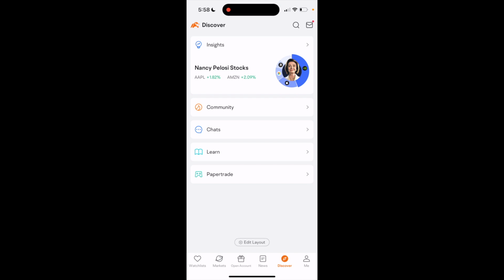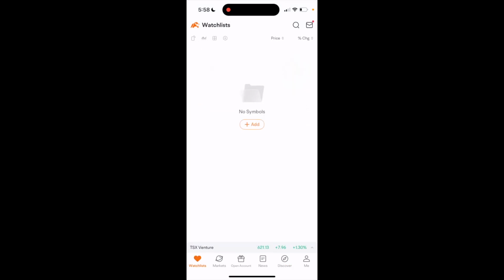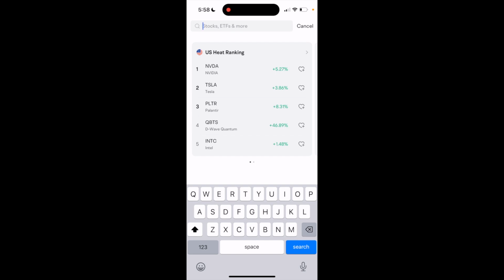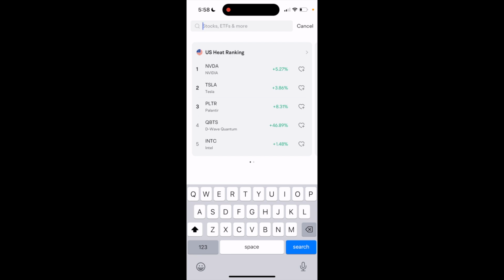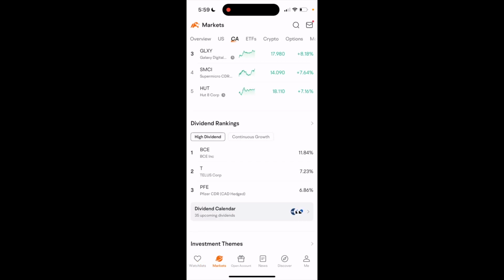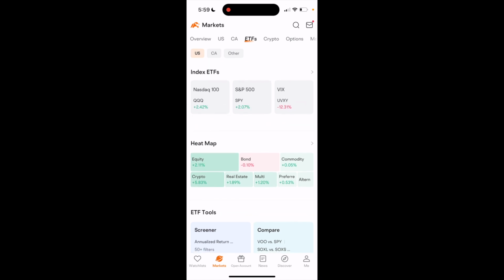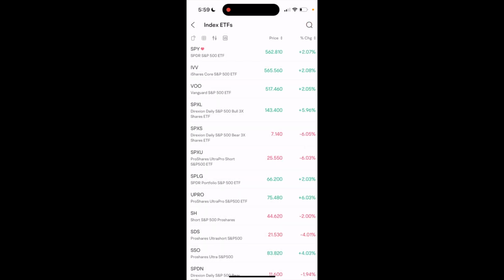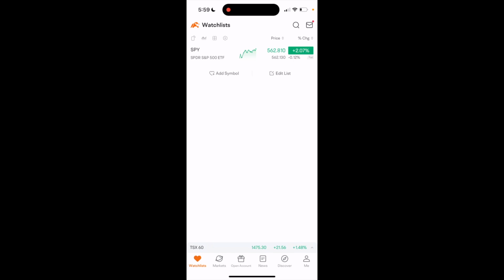How To Add A US ETF To Your Watchlist On Moomoo | Step By Step Guide - Moomoo Tutorial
Learn how to add a US ETF to your watchlist on Moomoo with this step-by-step guide. This tutorial walks you through finding and saving US ETFs for easy tracking within the Moomoo platform. Whether you're monitoring investments, analyzing market trends, or planning trades, this guide ensures you can efficiently manage your watchlist in Moomoo for a streamlined and effective trading experience.

How to add a US ETF to your watchlist on Moomoo step by step, Best way to track and monitor US ETFs in Moomoo, Complete guide to managing your US ETF watchlist in Moomoo, Step-by-step tutorial for organizing US ETFs on Moomoo, Moomoo tips for efficiently adding US ETFs to your watchlist